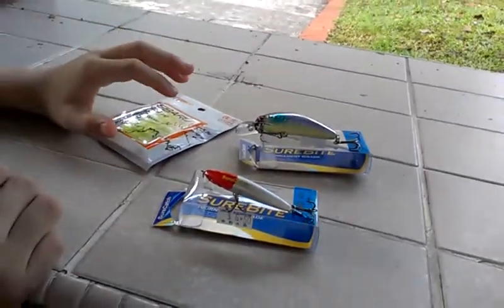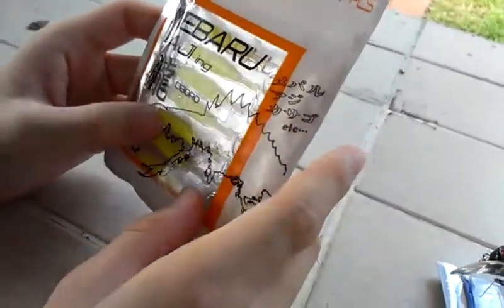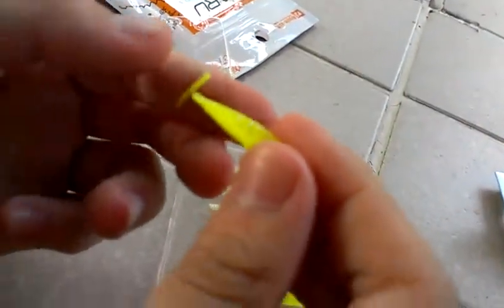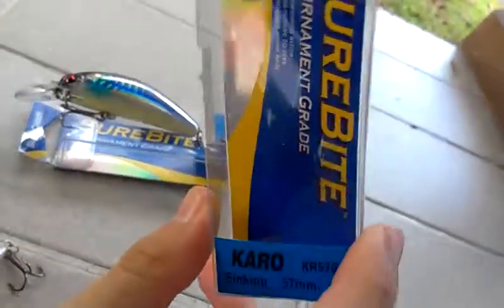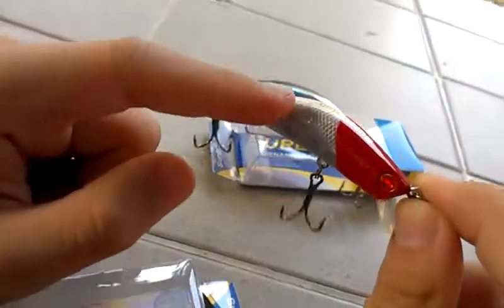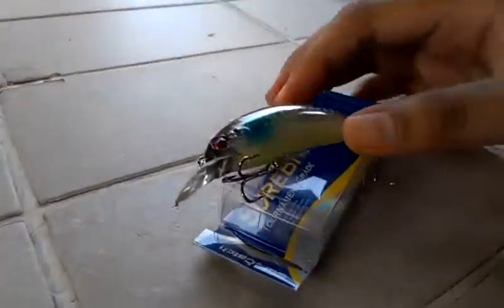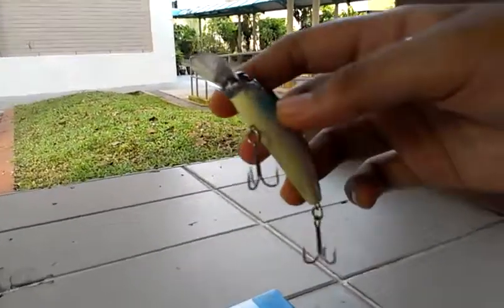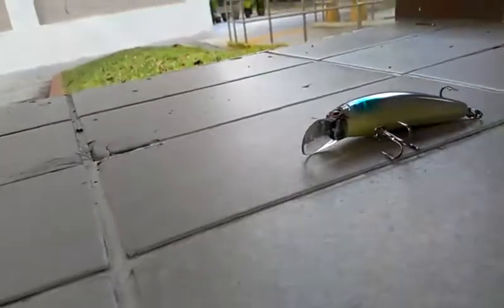SNGfishing reviews:3 lure 3 min special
At a random Place we review three lure and I tore a plastic